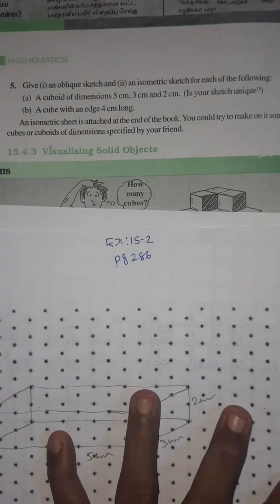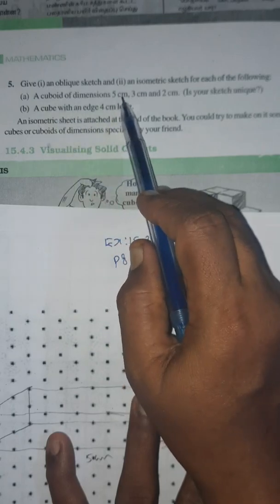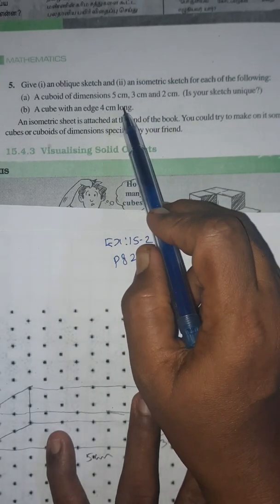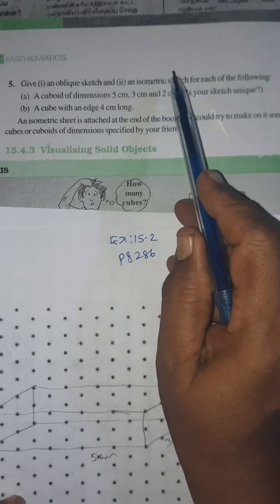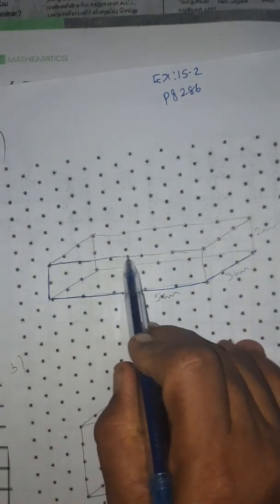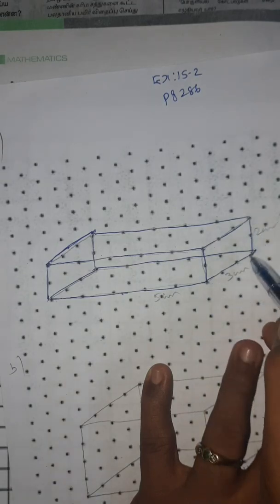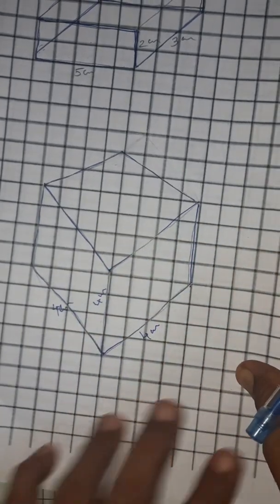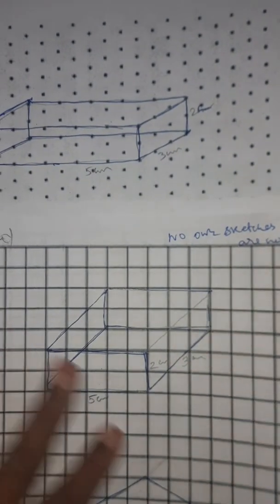Maths(Tamil and English)Chapter 15, Visualising solid shapes, Exercise 15.2, sum 5, 7th (CBSE)